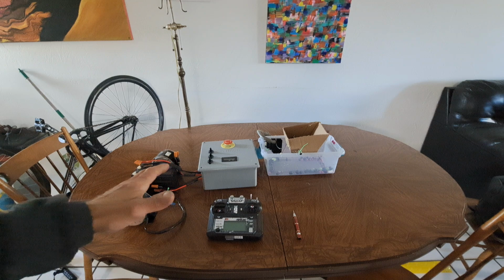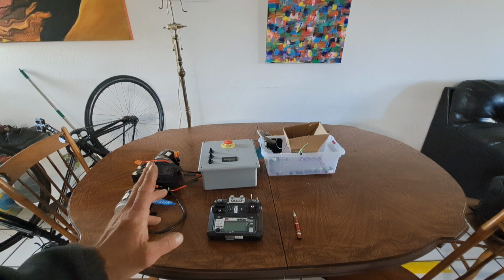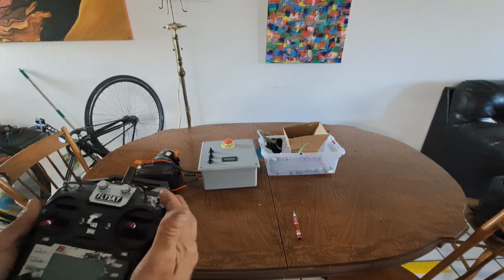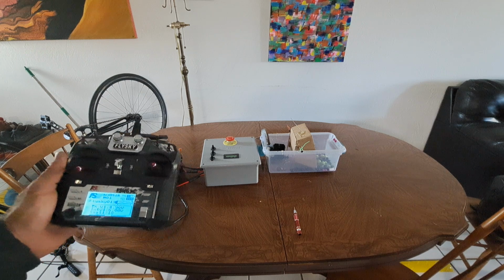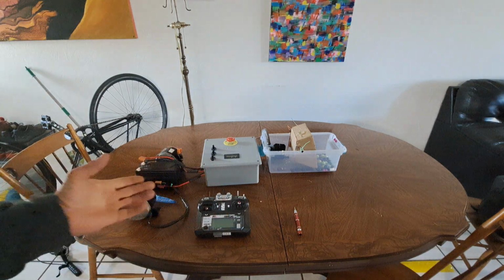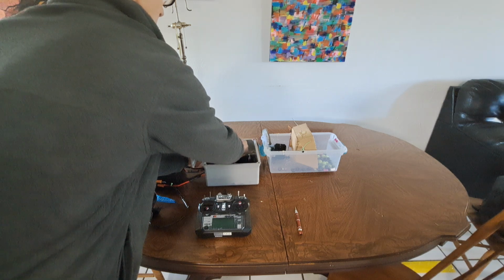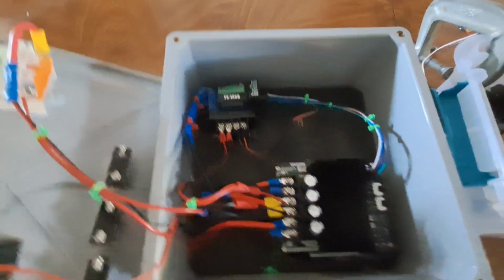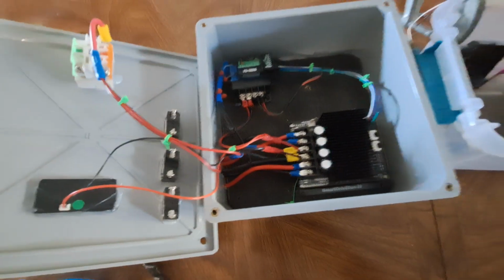RC work cart.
RC work cart wiring harness and demo.
Using Cytron SmartDriveDuo-30
and FlySky FS-I6X Transmitter and FS-IA6B receiver.
This is part 1 and the first stage of the build and part 2 will be the installation of this onto the chassis.